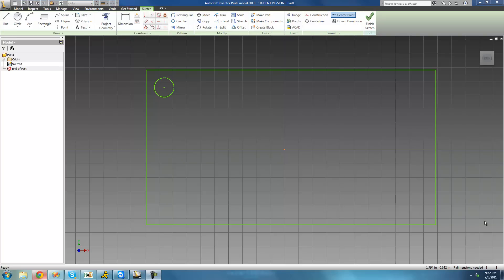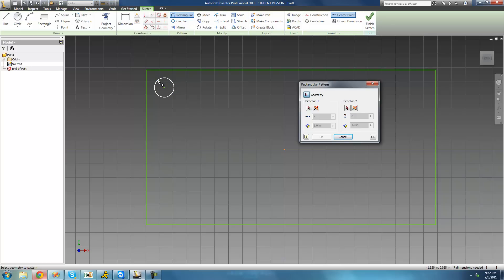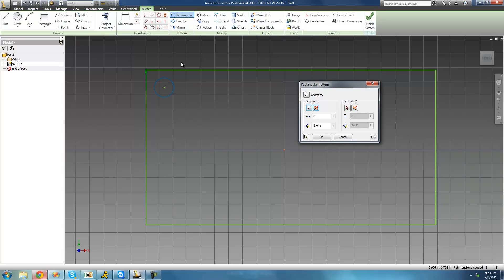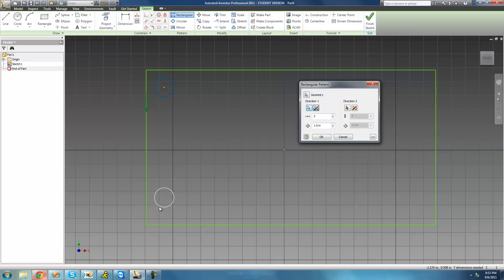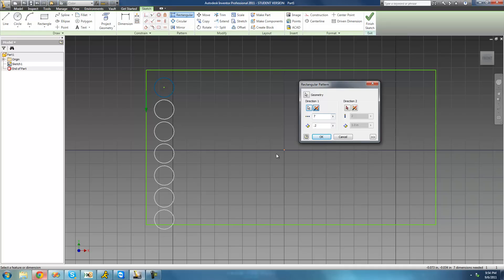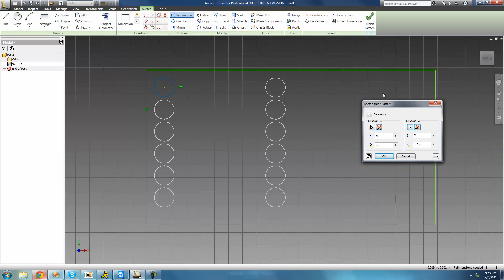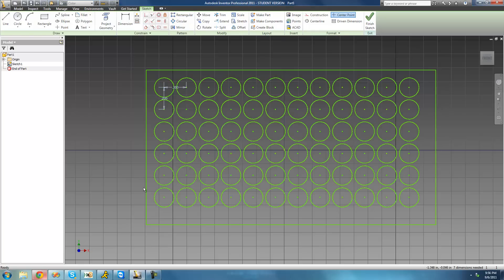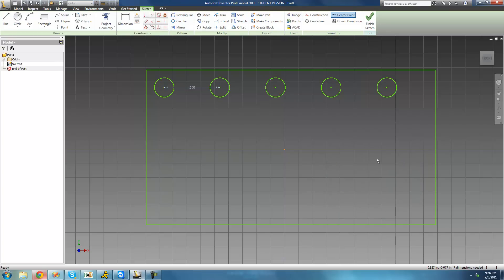Autodesk Inventor Tutorial 16, Rectangular Pattern